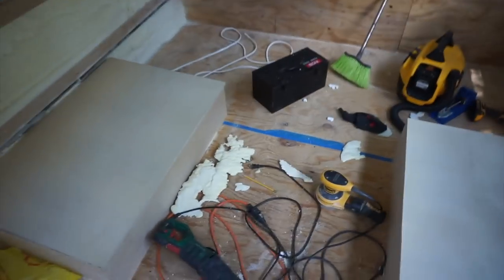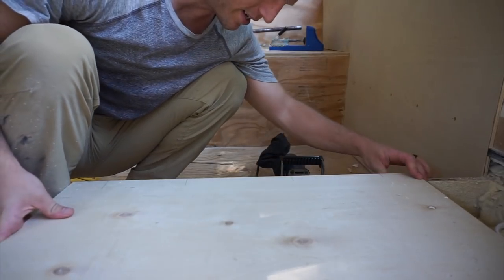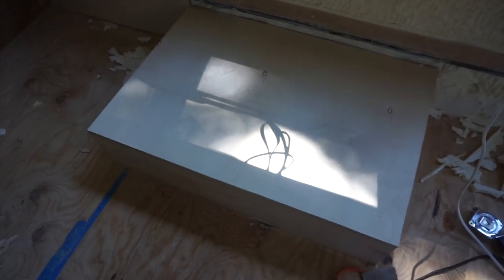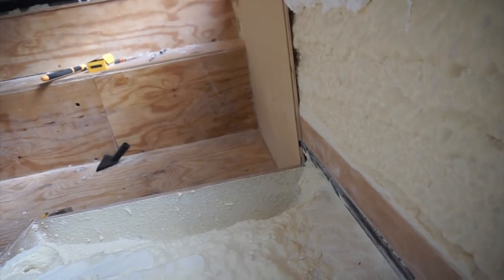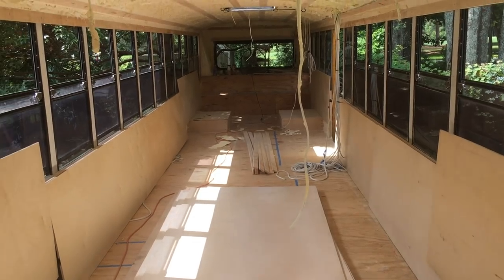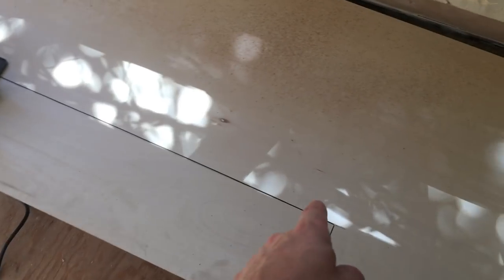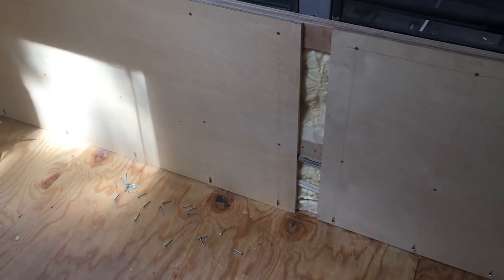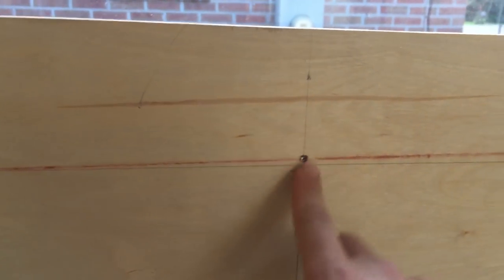Installing Wall Panels: Bus Conversion Ep 22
In this video we use a Biscuit Joiner (here is a more recent version of our biscuit joiner to attach our wheel well covers and panel the walls with plywood. We used 1/2" birch plywood, and I got Odyssey Woodworks to cut a dado slot into it to accommodate our bus' original chair rail.